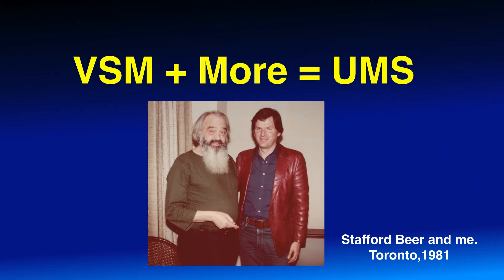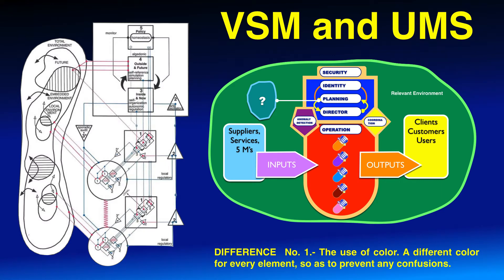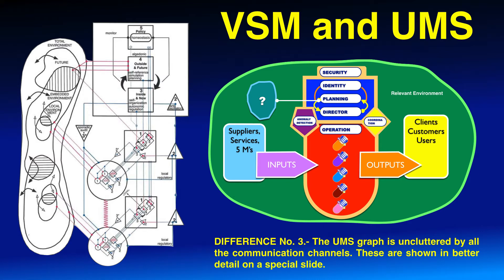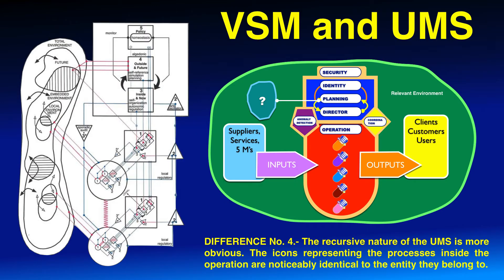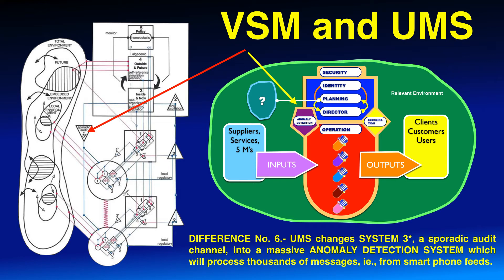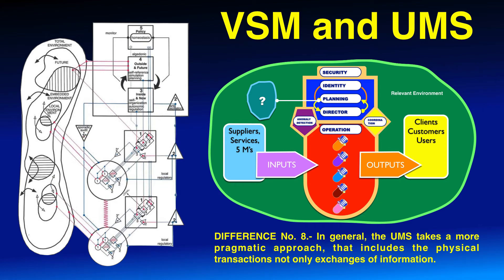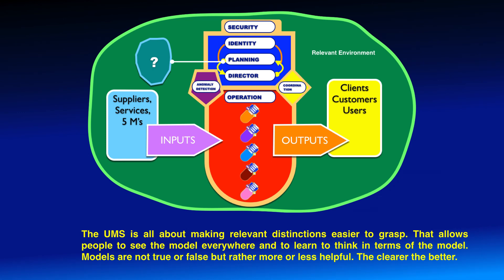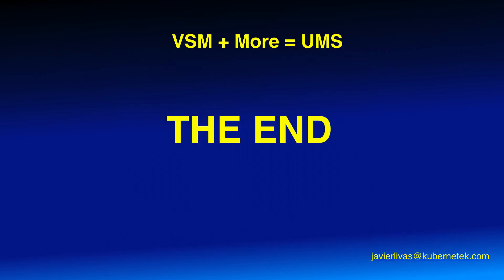The Viable System + MORE = Universal Management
The VSM and the UMS are compared. The video suggests a better way to represent cybernetic ideas about organization.